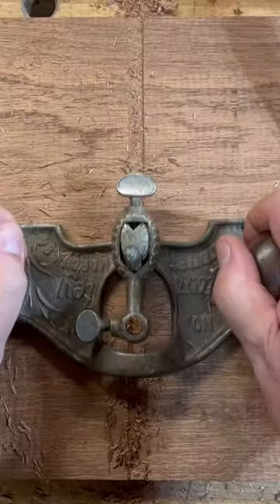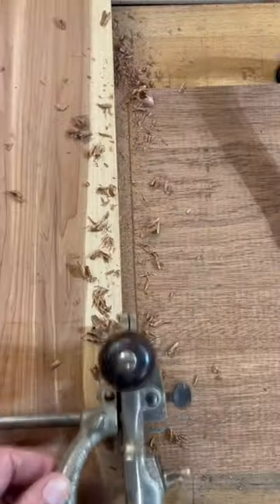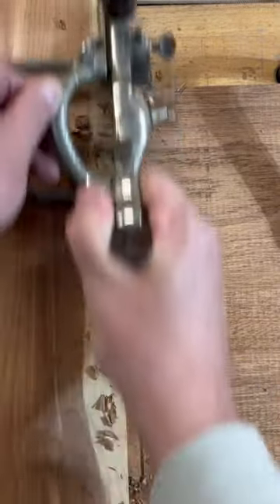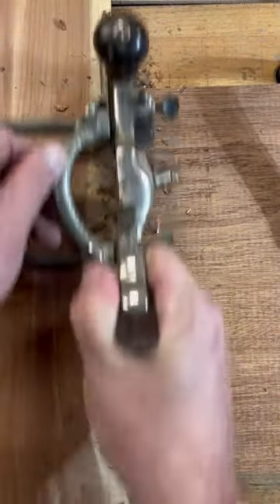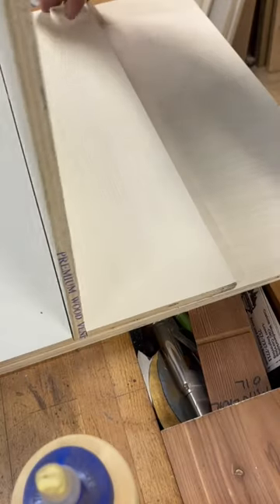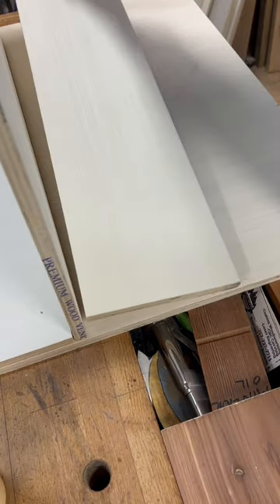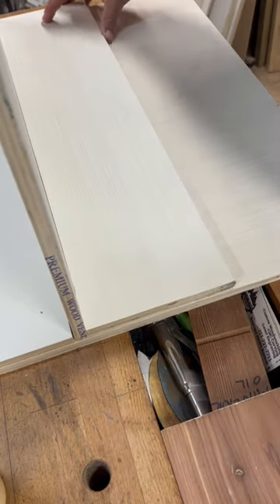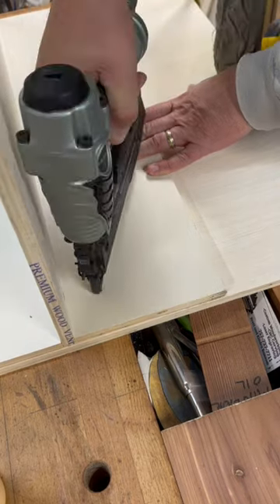How to “cut” a poor man’s dado joints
Here’s a quick way to create dado joints, especially useful for shop furniture.

But who am I kidding? No one reads descriptions on YT Shorts! 😅

If you read this description, comment “dados for life” down below! Anyone who comments that exact phrase will get a free JPF sticker. 😎